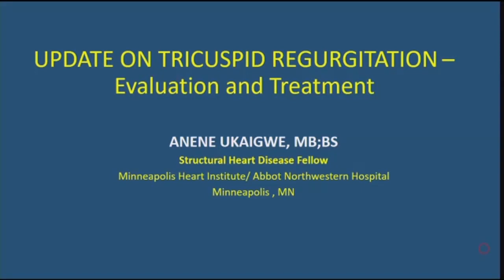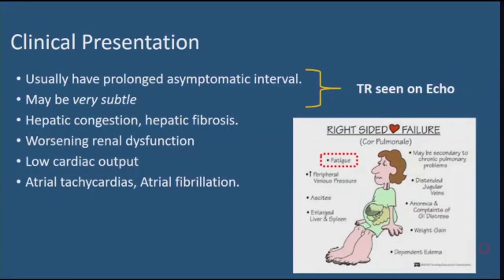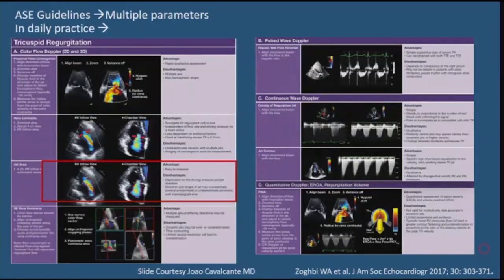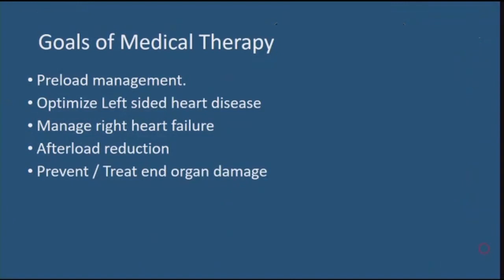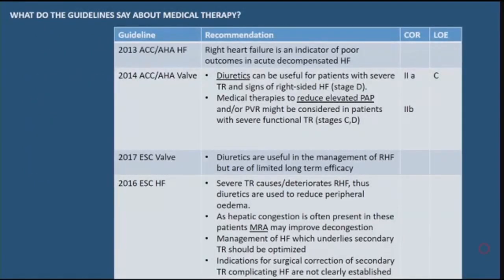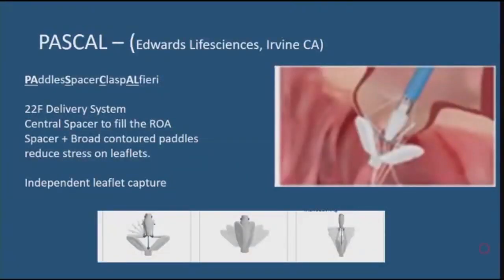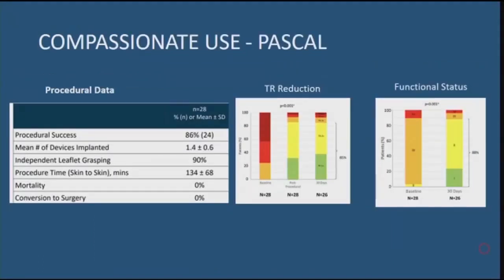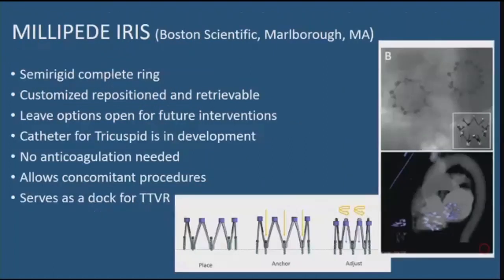Anene Ukaigwe, MB, BS - Update of Tricuspid Regurgitation: Evaluation and Treatment